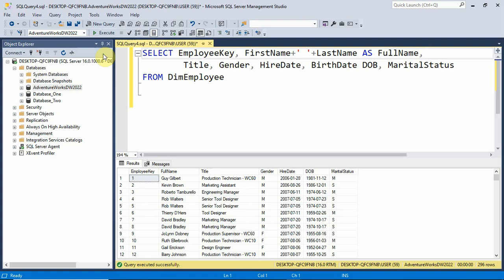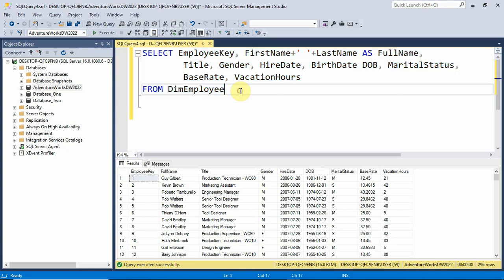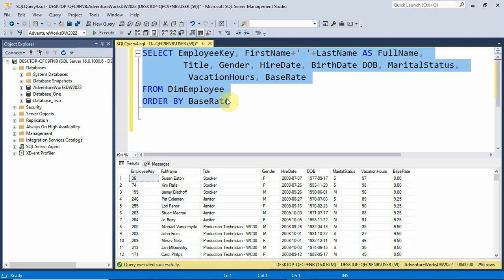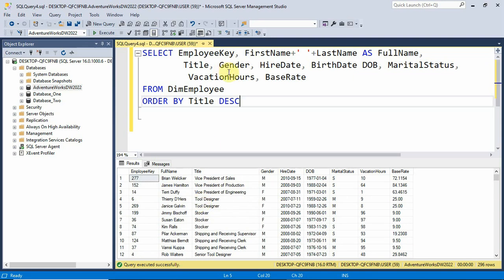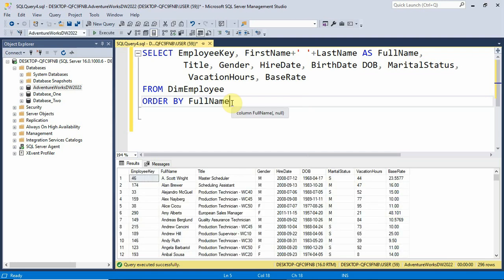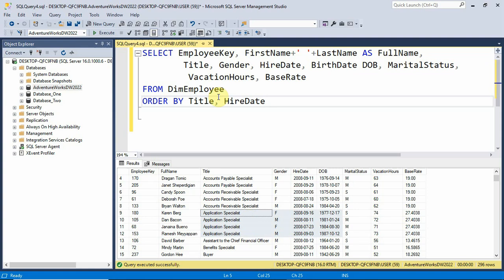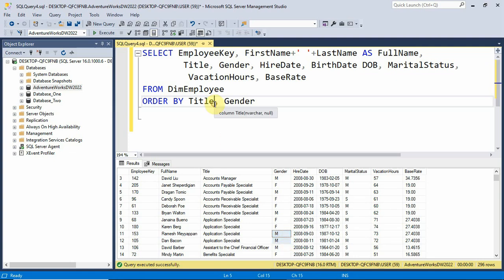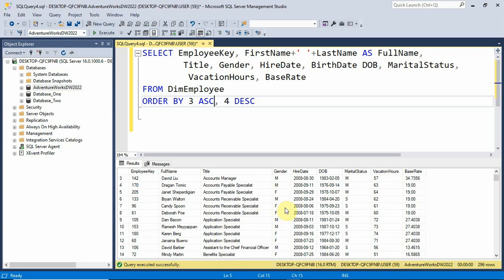Sorting (Basic and Advanced)